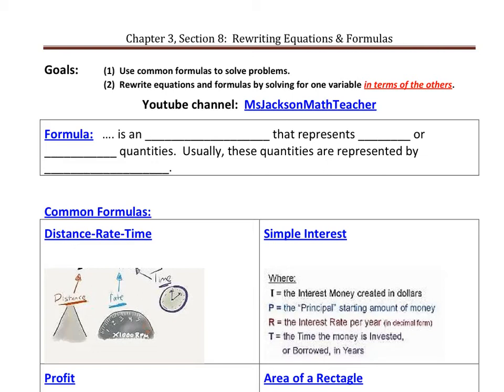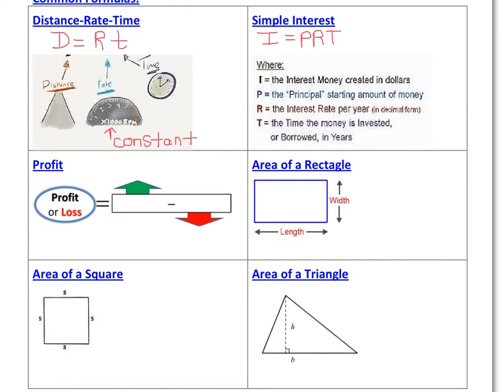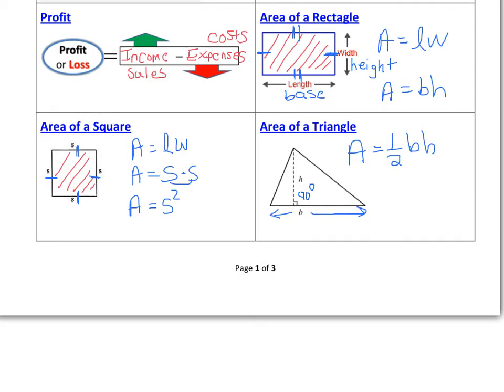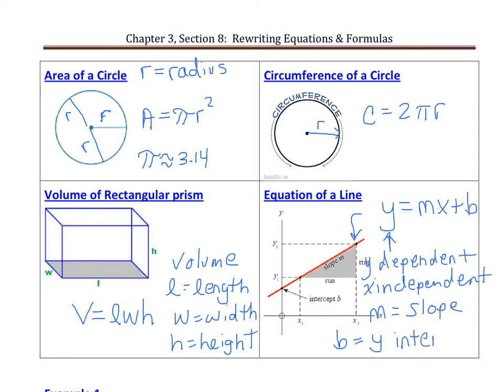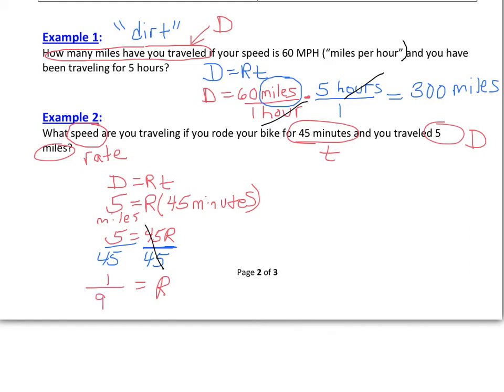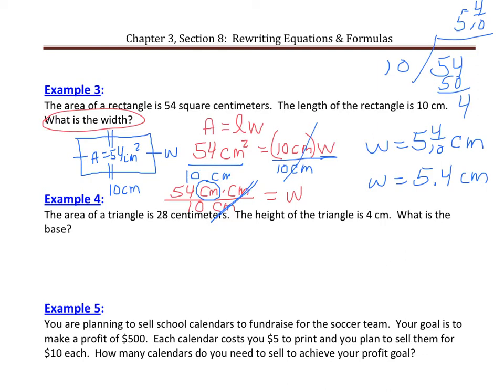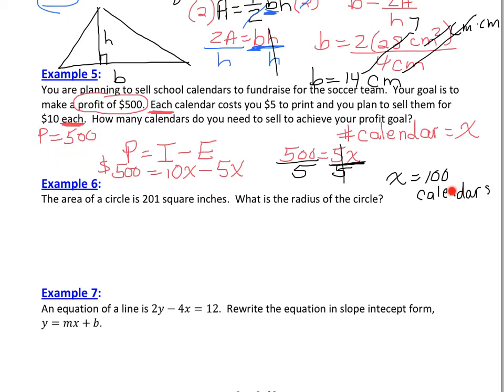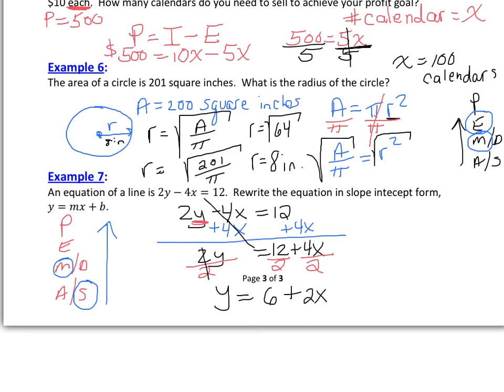3.8 Notes Rewriting Formulas and Equations